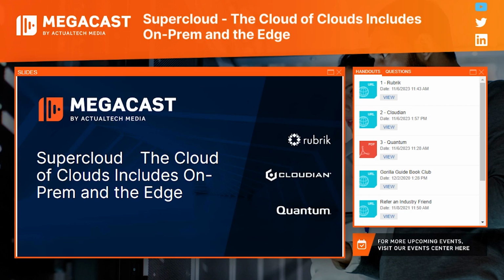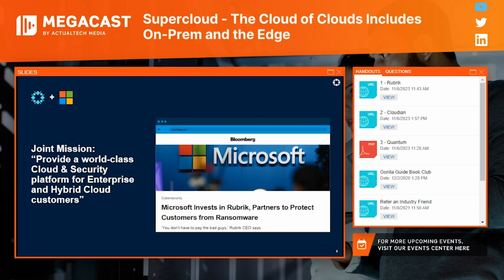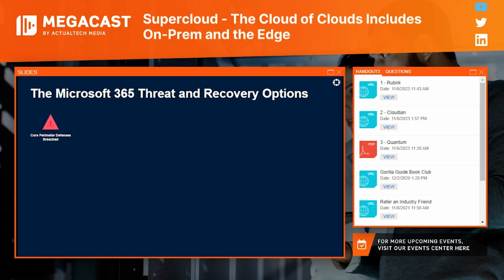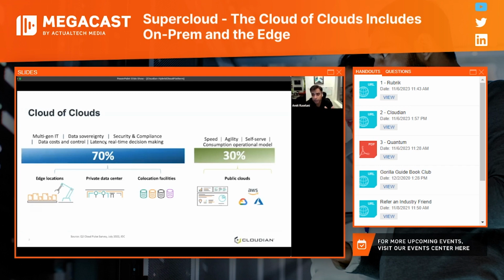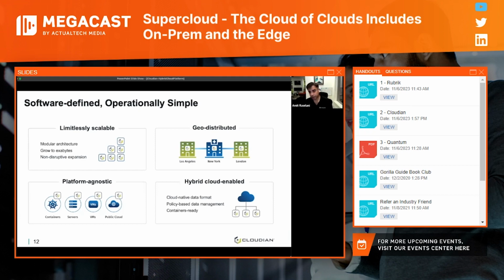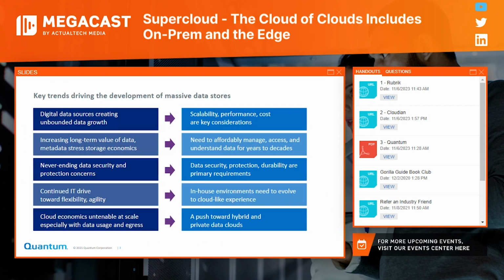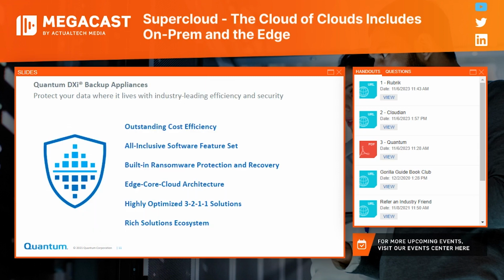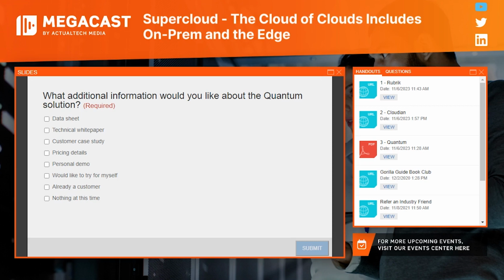Supercloud - The Cloud of Clouds Includes On-Prem and the Edge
Supercloud is becoming a big deal, and not just because it combines the biggest clouds in the world.

Organizations are invested in major cloud solutions, but they're facing some growing pains. Many IT departments support critical applications in different clouds, even as they spread their own infrastructure from the core to the edge.

Join this MegaCast to find interfaces to allocate, migrate and terminate resources through a homogenous network that ties the resources together, no matter which, or what type of, cloud they exist in.

Turn your disparate collection of different cloud subscriptions into a Supercloud!